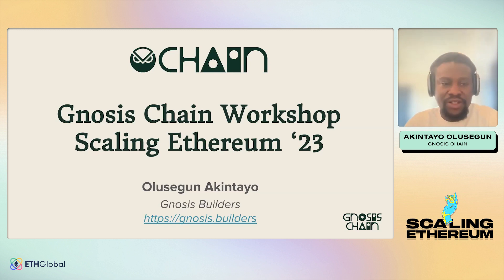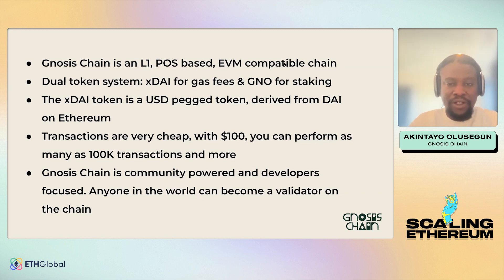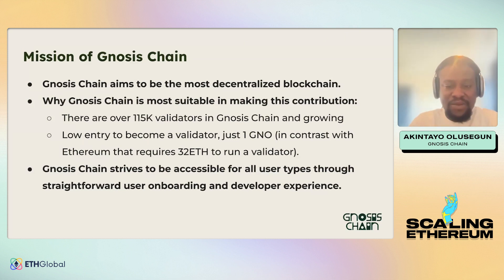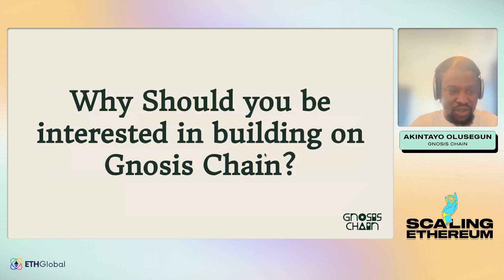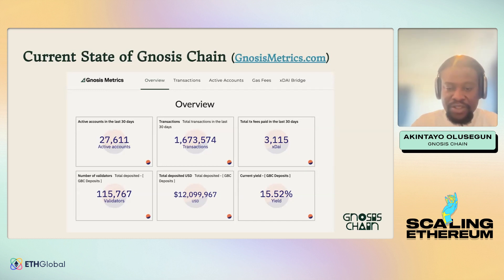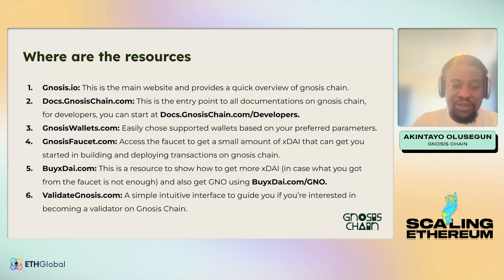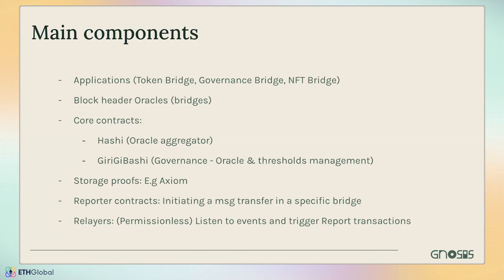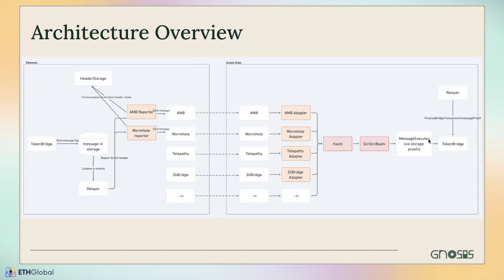Gnosis Builders 🛠 Building on Gnosis Chain The What, Why, and Where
Join Akintayo Olusegun from Gnosis Chain for a talk titled "Building on Gnosis Chain The What, Why, and Where".

This presentation briefly describes the Gnosis chain, details why you should build on the Gnosis chain, and where to get resources. We also will introduce Hashi, a new EVM Header Oracle Aggregator, and how to build with Hashi.

As new users flock to web3, critical infrastructure advancements are needed to scale. Scaling Ethereum is your chance to shape the future of Ethereum. Join us March 10th-29th for three weeks of hacking and summits featuring teams like Gnosis Chain, Scroll, Hyperlane, UMA, IPFS/Filecoin, and more.